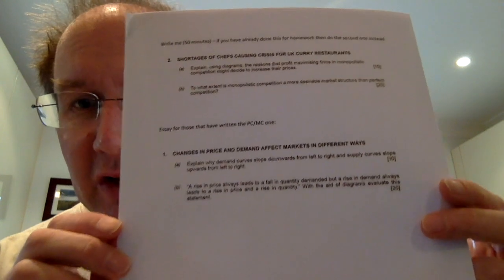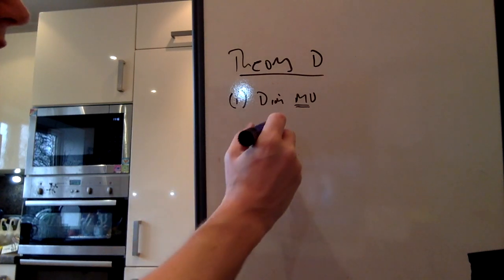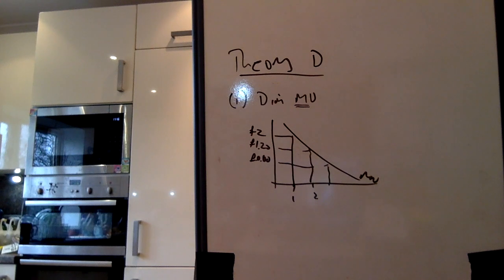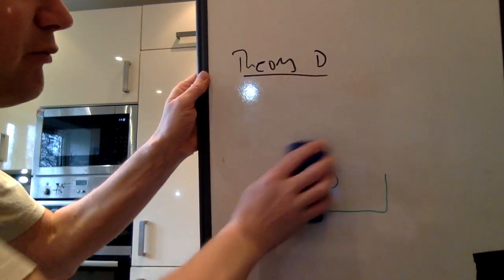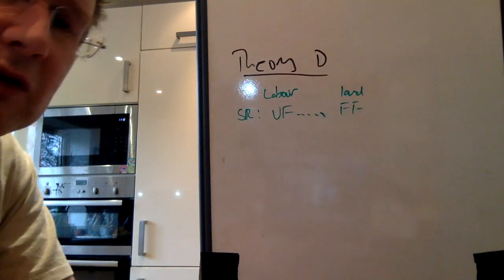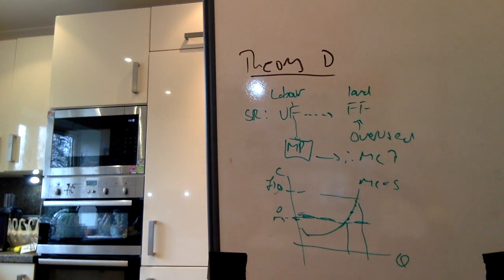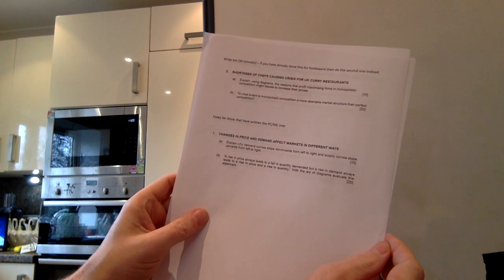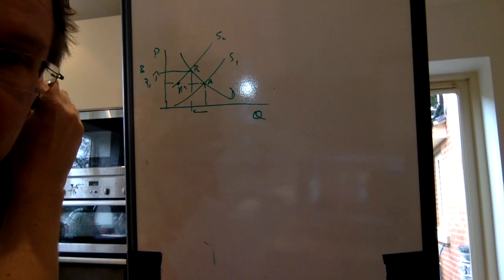Library essay on supply and demand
This video is about library essay #1